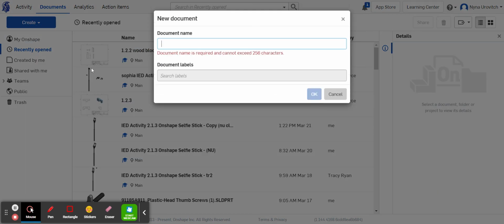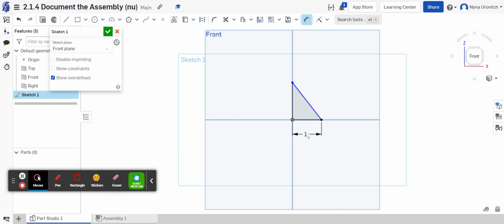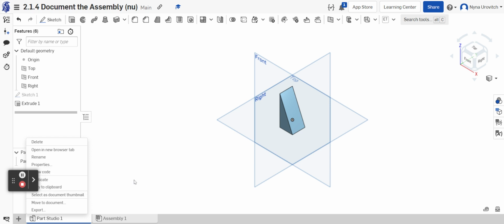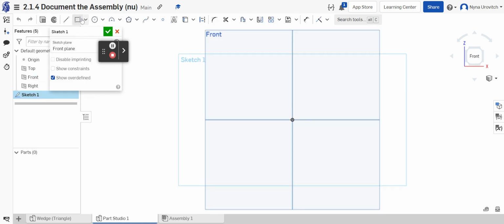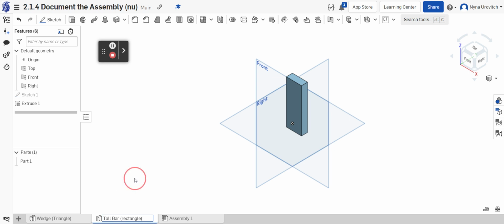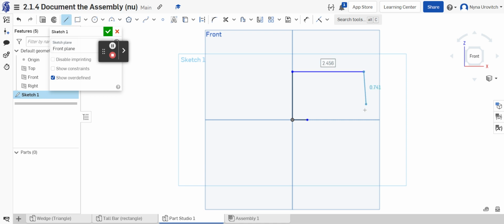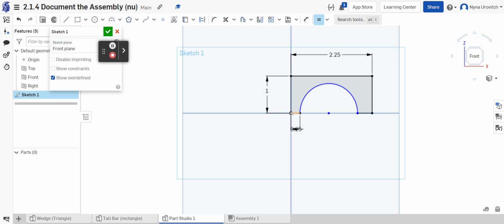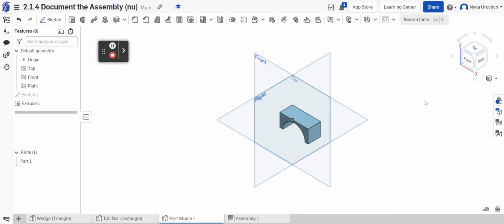2.1.4 Document the Assembly - creating the 3 parts (wedge, bar, arc)